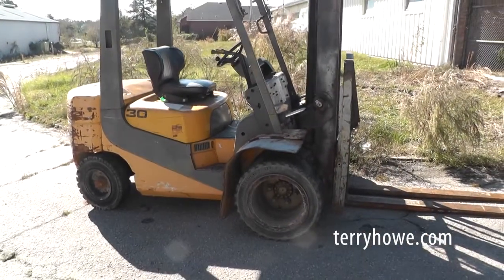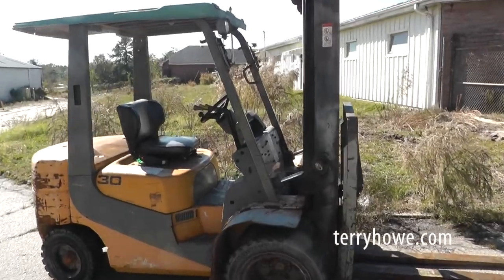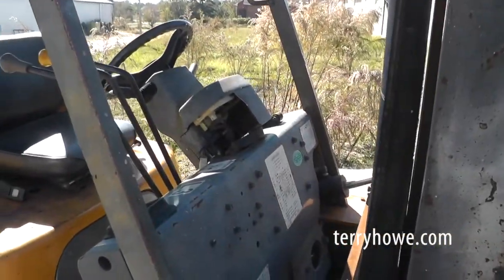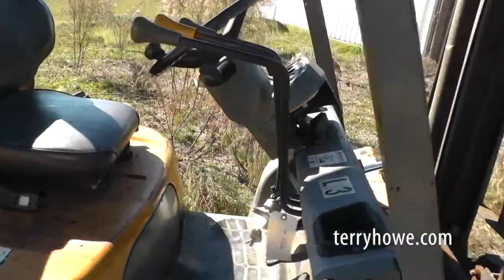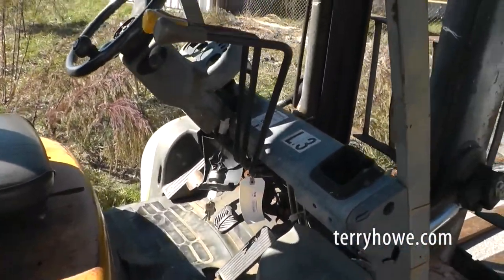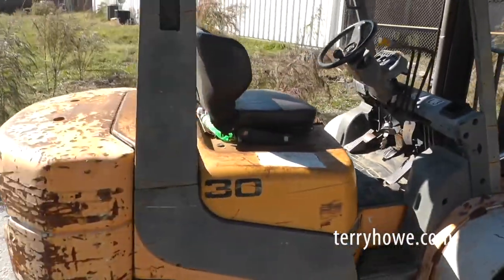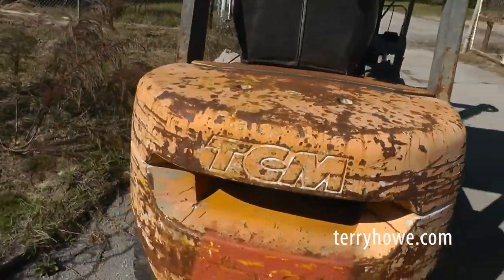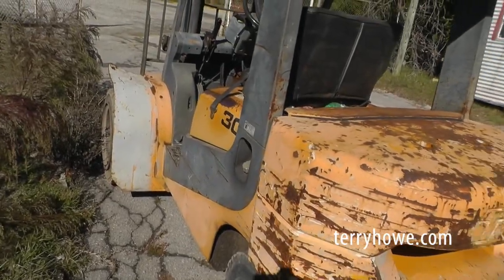TCM 30 Forklift - Online Only Auction